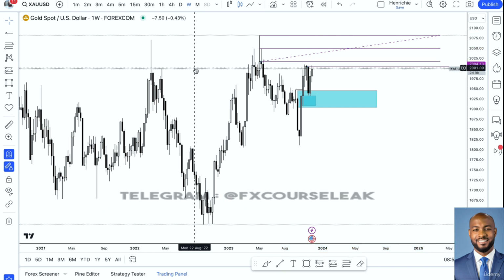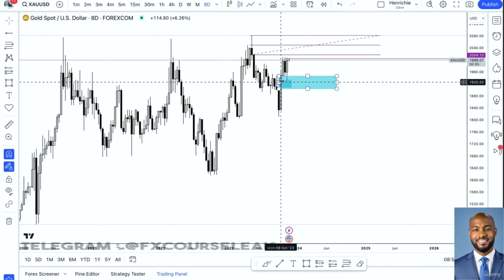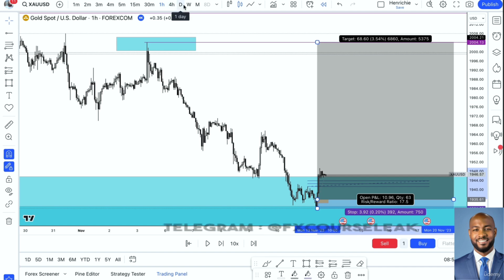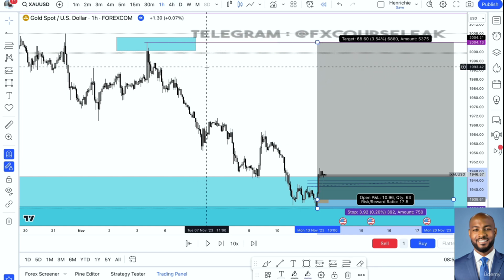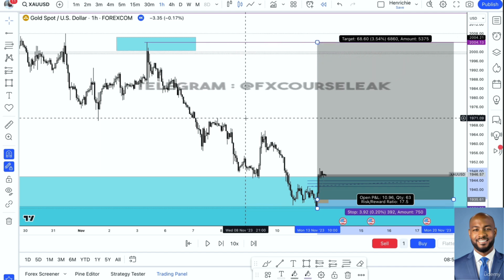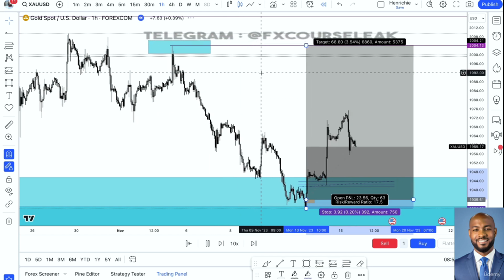28 Determining LowHanging Fruits in the Market